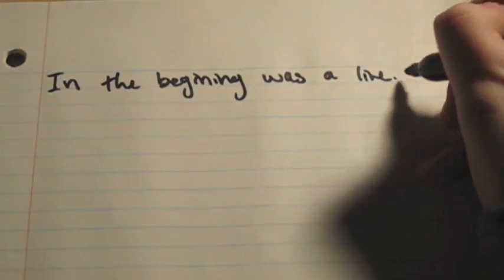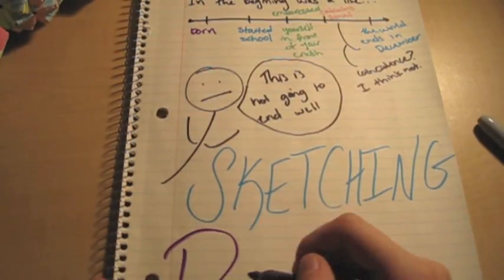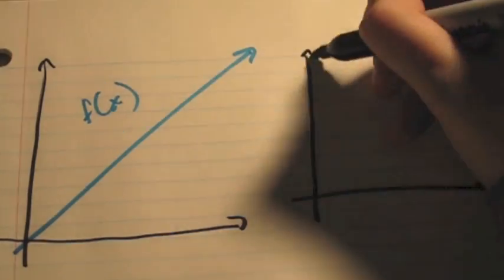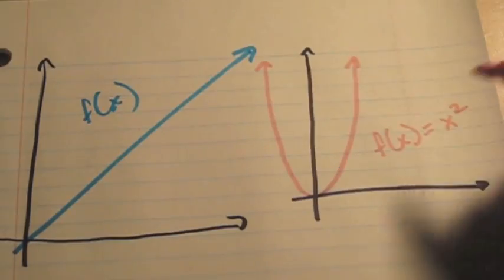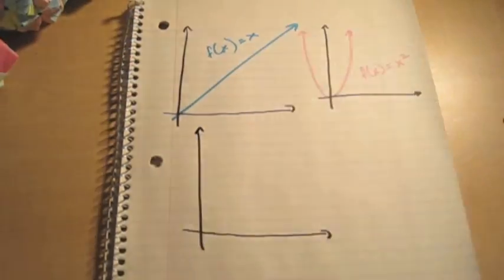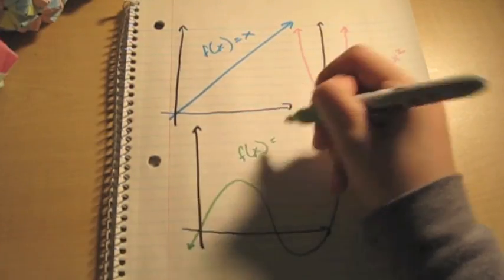Sketching Derivatives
In which I explain how to sketch a derivative so that I don't fail my Calculus project.

There will be a new not schoolwork related video next week... sometime... maybe.